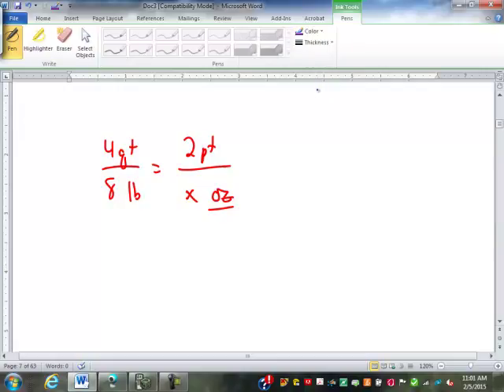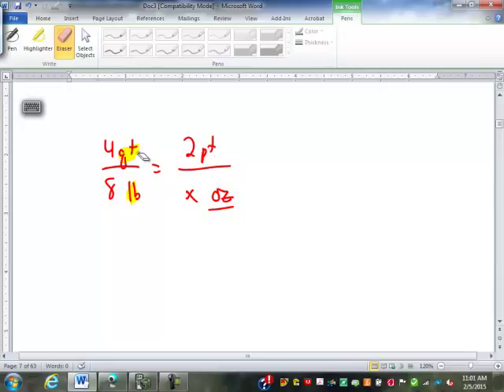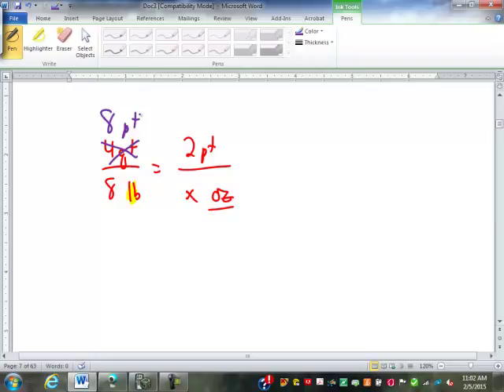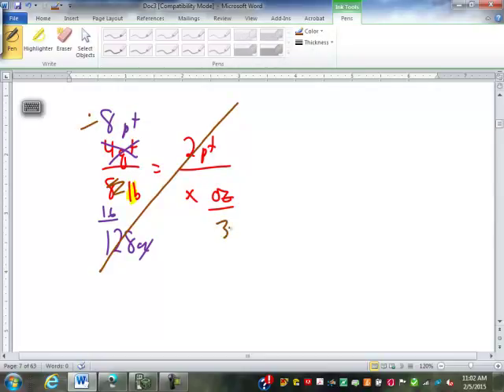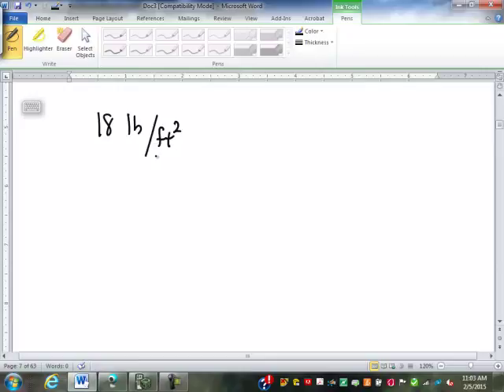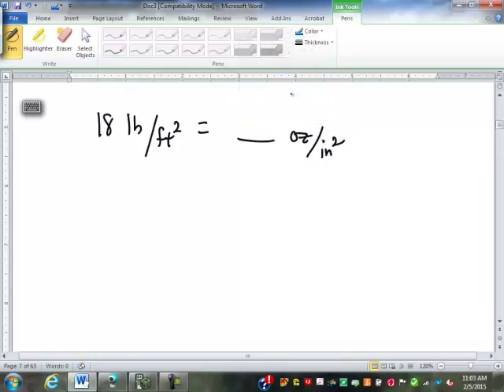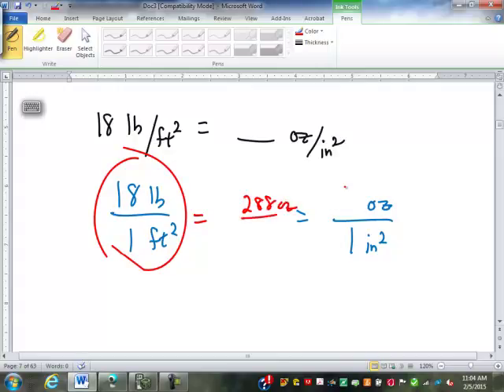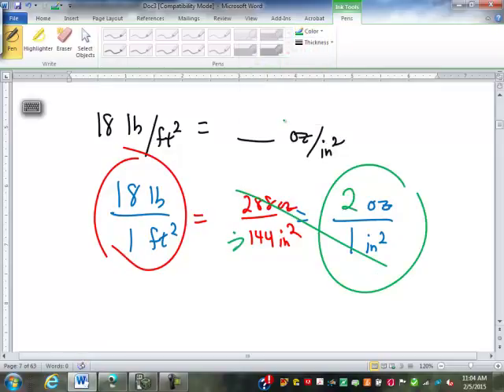Day 15 Ratios with Units